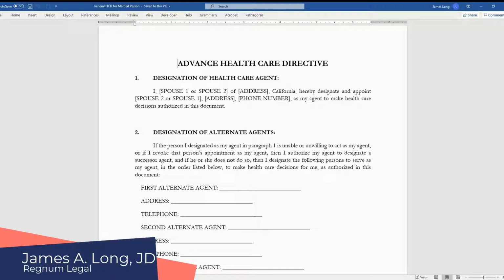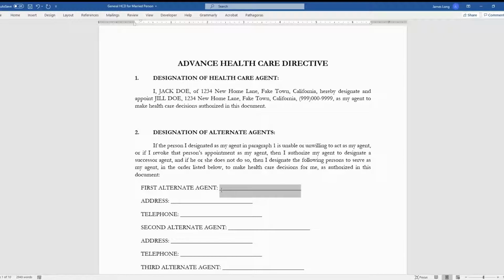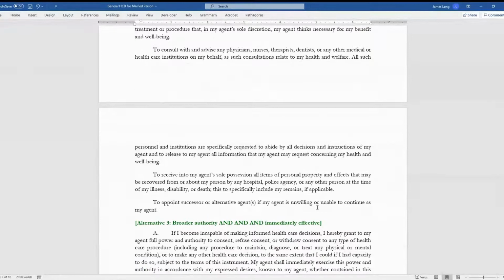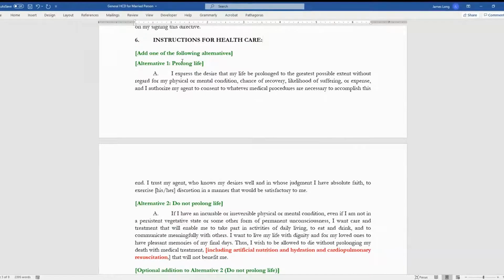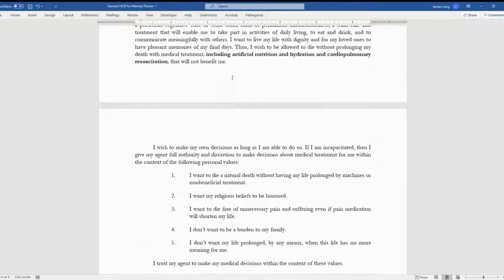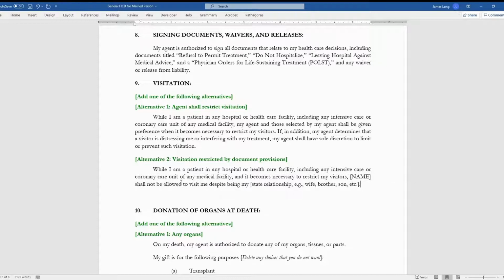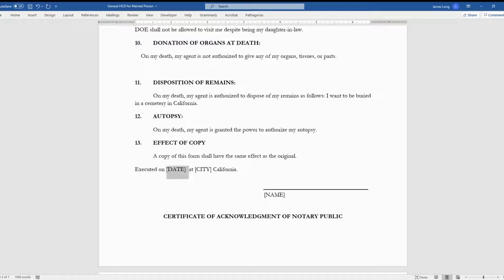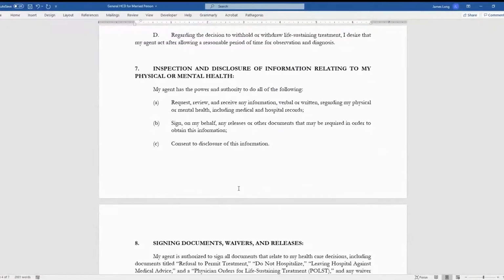Advance Directives: How to Use Regnum Legal's Fee Forms (Video Tutorial)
Advance Directives on Regnumlegal.com

You can access free templates to make your own Advance Directive

Advance Directives are one of the most important aspects of your estate plan. In this video, I take you through the exact template you can download for free I show you how to fill in the form, explain what the essential clauses mean, and provide a little guidance about how to make the choices that are right for you.

Many of your most important and life-changing decisions will, at some point, be made through an advance directive (or lack thereof). Having an advance directive helps clarify your wishes and provides guidance for your doctors and family.

At the end of your life, you not only want your wishes honored, but you also want to make that difficult time easier on your family. Advance directives help ease the burden a little by specifying who makes the decisions and instructs the exact decisions that need to be made.

Regnum Legal has five advance directive forms. One is a general form that anyone can use. We also have four religious forms incorporating language for persons of the Catholic, Jehovah's Witness, Christian Scientist, and Jewish faiths.